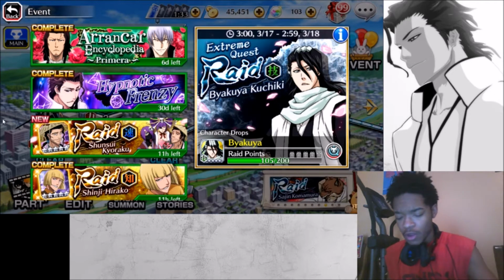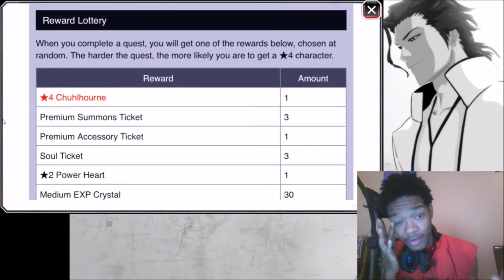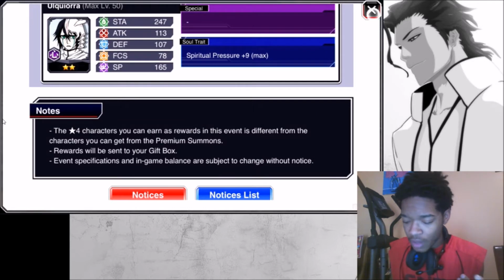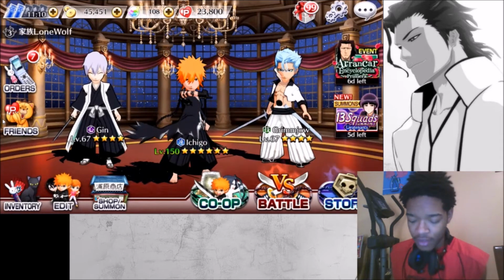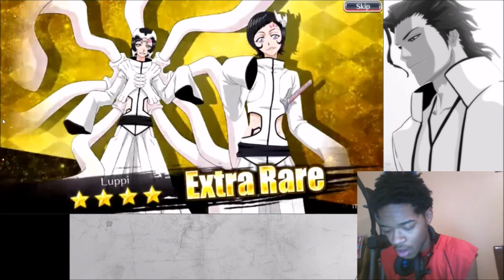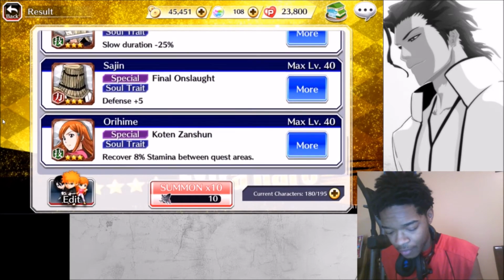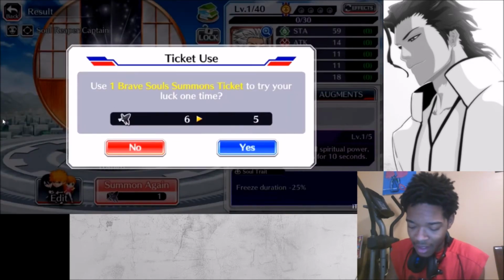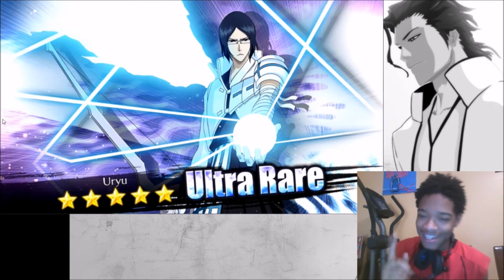Bleach Brave Souls: Arrancar ency. News and all Ticket Summons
there was a 5 star pulled :)